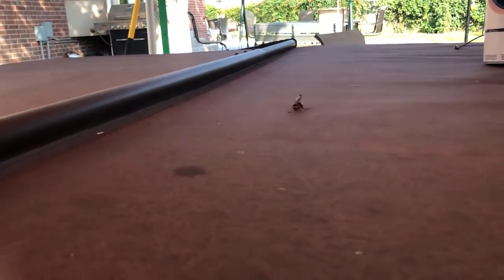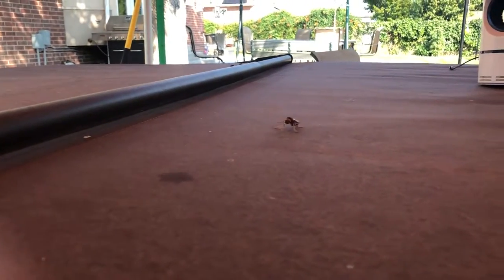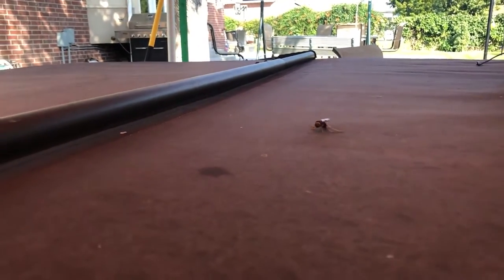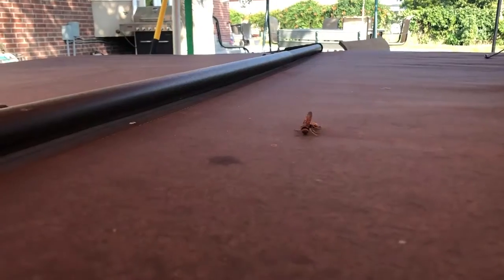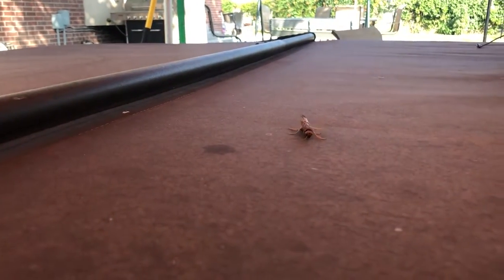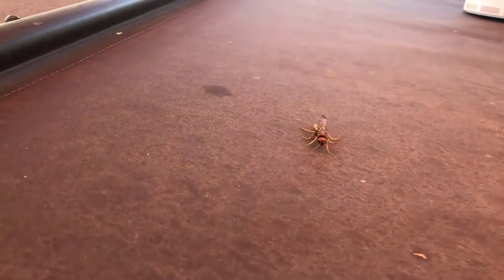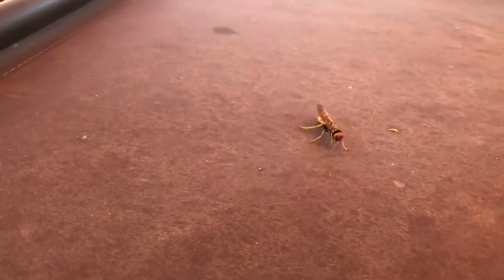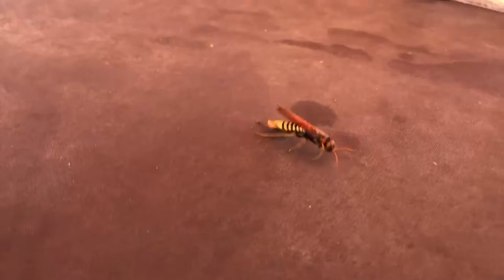Pigeon Horntail Wasp Revived after drowning.